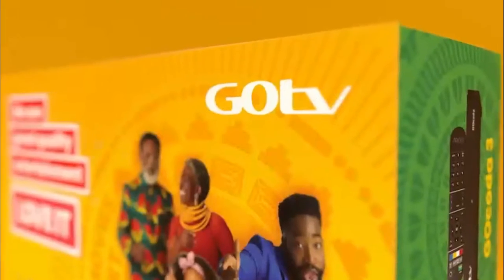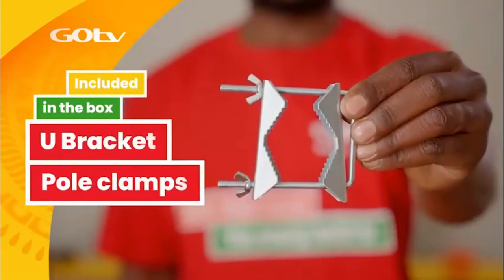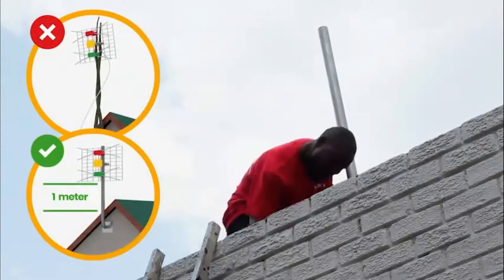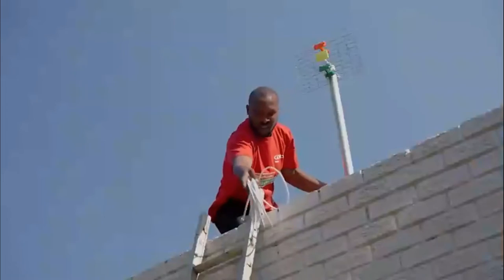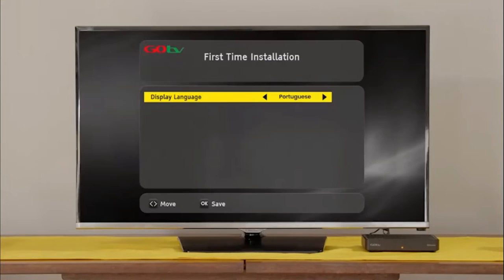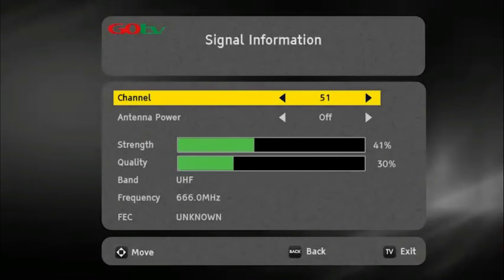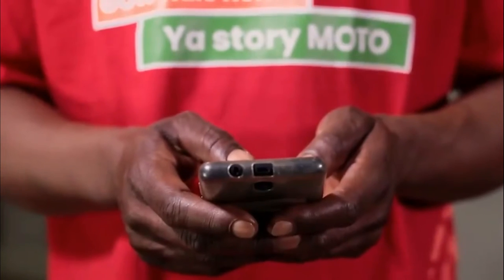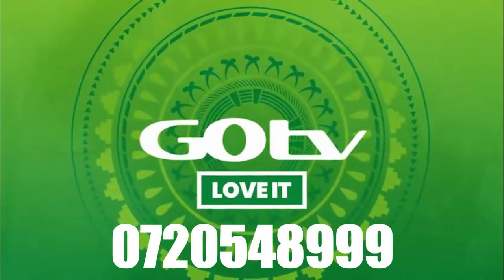Guide to install the GOtv decoder Kenya 0720548999